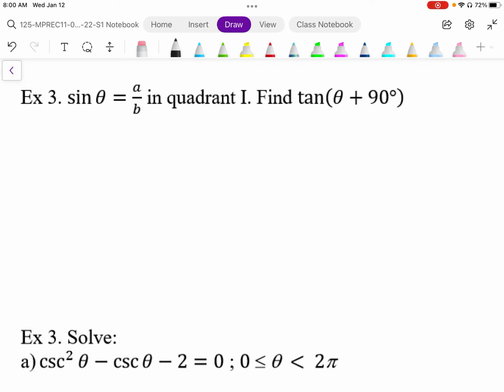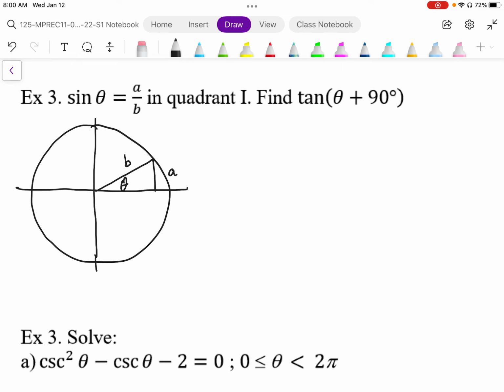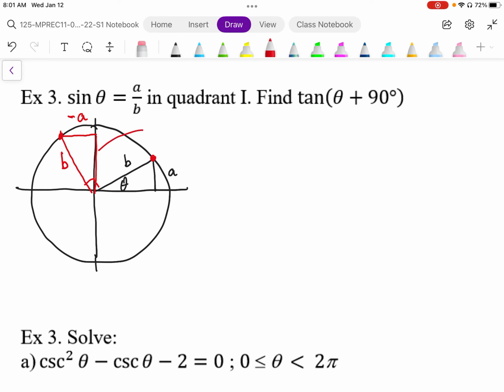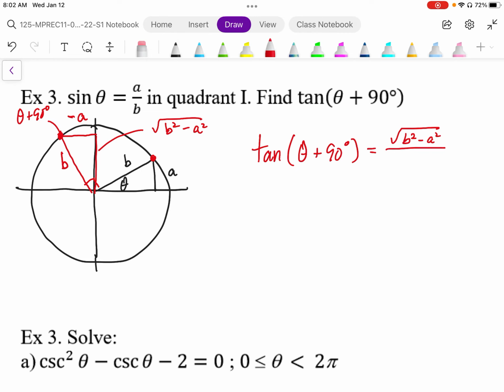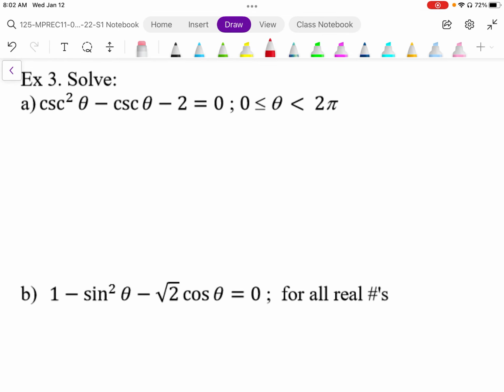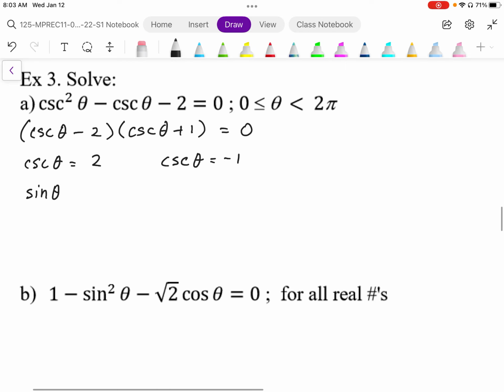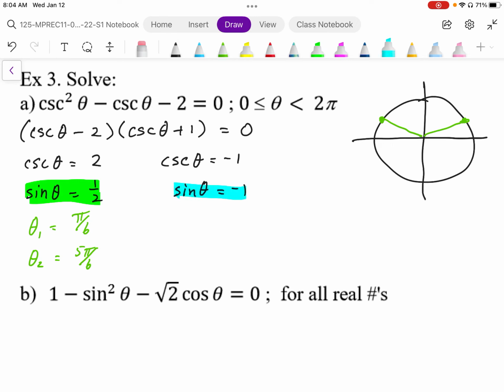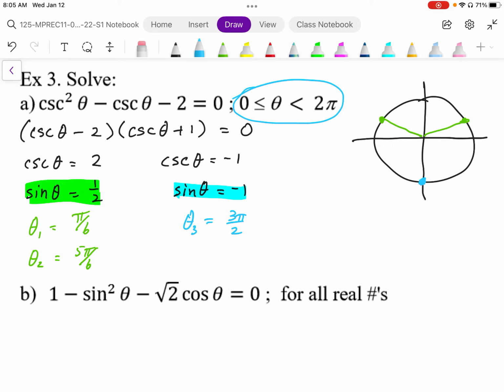03 Ma 12 Final Exam Review Trig ID Part3